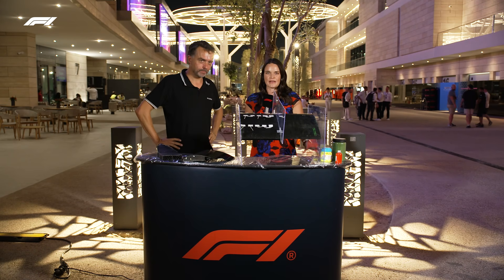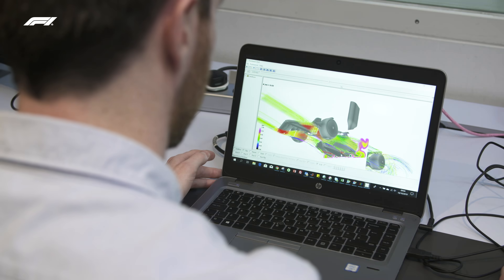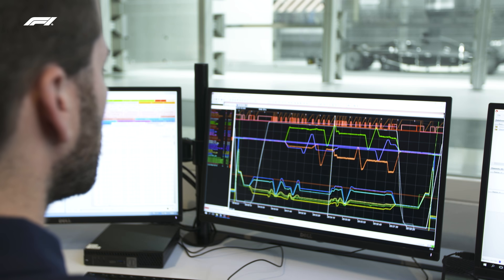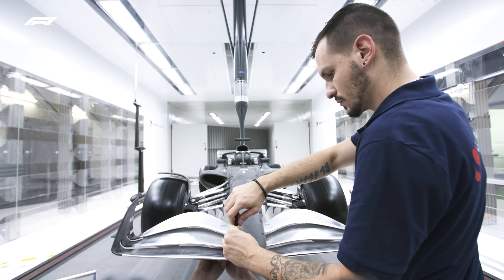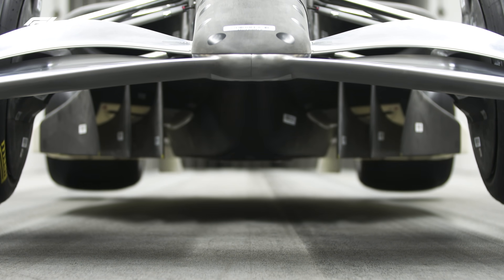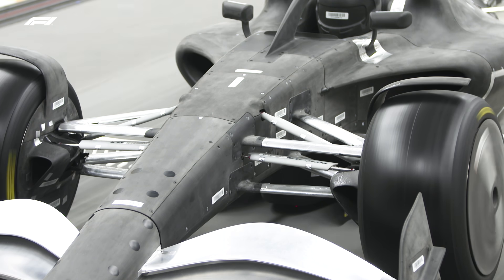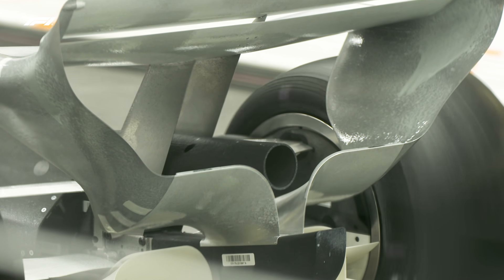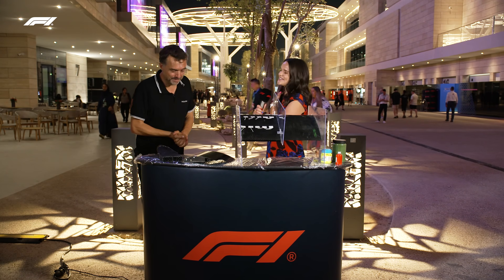Going With The Flow: Understanding F1 Aerodynamics | Tech Talk | Crypto.com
Laura Winter is joined by our resident technical expert Albert Fabrega who demonstrates how the teams use different techniques and devices in the quest for aerodynamic perfection.